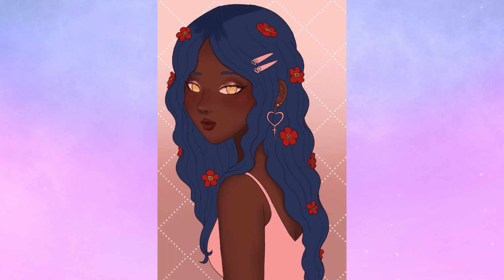Valentine's Art of my OC ♡ || Short Digital Art Timelapse In Procreate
i hope u don't mind these quick content crumbs since i still haven't filmed my procreate tour yet~

also happy late love day!!! i hope u received lots of love

anddd that's all i got this time
i am v tired and it's not even 11pm yet
i'm queuing this video for tomorrow and ty in advance for the support but sorry if it feels like hot garbage idk LMAO

hopefully this weekend i'll have time to draw and stuff?? idk i really need to redirect myself on the art i wanna do and stuff, so i'll continue regrouping and let you guys know what goes on. I should be able to also film the procreate tour this weekend too...after i get my nails done properly or something bc girl omg-

memes and chaos aside i wish you guys a nice rest of the week and i'll cya next time

best wishes and take care ♡